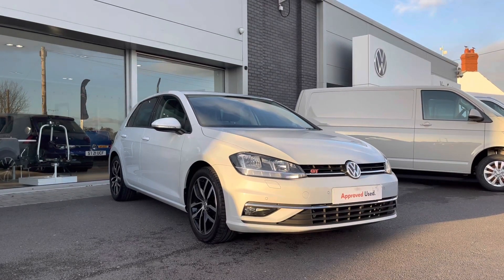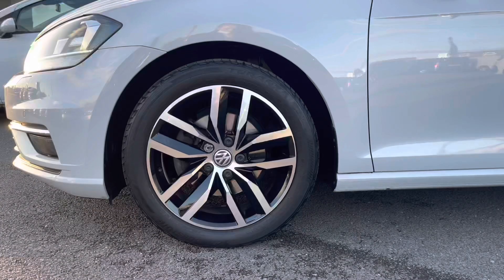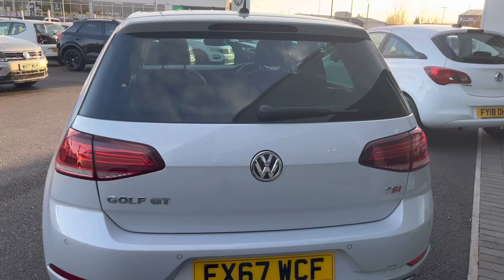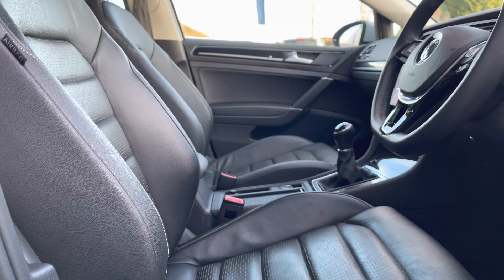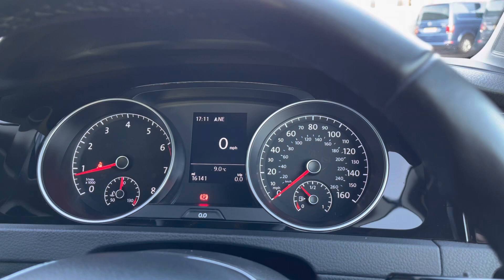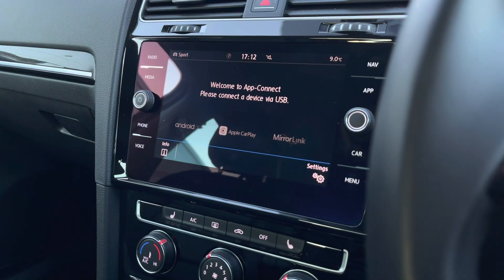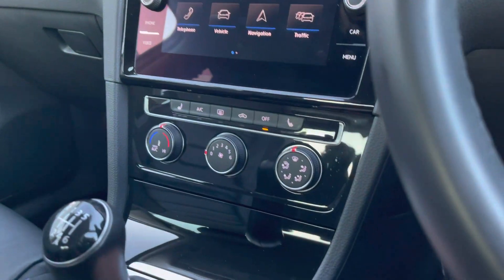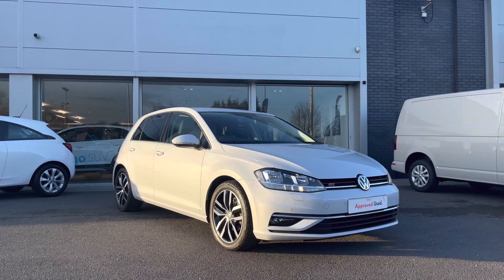Approved Used Volkswagen Golf GT 1.5 TSI Manual 150ps White Silver | Wrexham Volkswagen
Just arrived in stock this fantastic Approved Used Volkswagen Golf GT 1.5 TSI 150ps in White Silver paint, is now available for sale from Wrexham VW.

Reg number: FX67WCF
Fuel: TSI
Transmission: Manual
Engine size: 1.5

Options:
White silver metallic paint
17" Madrid alloy wheel
Vienna leather upholstery
Winter pack - front heated seats
Lumbar support available on front sport seats
Rear camera